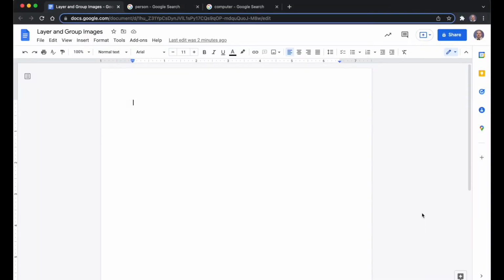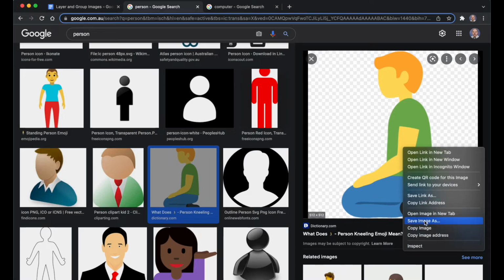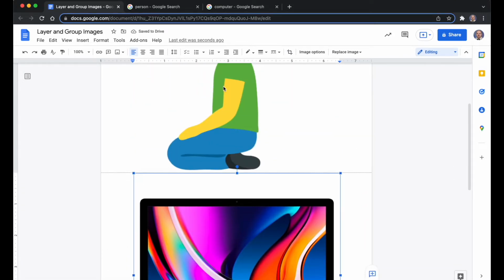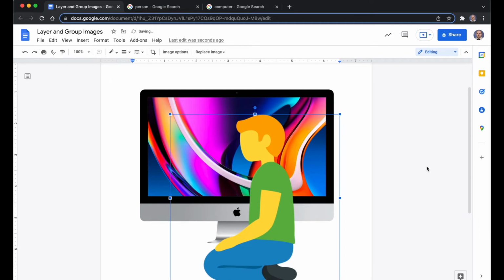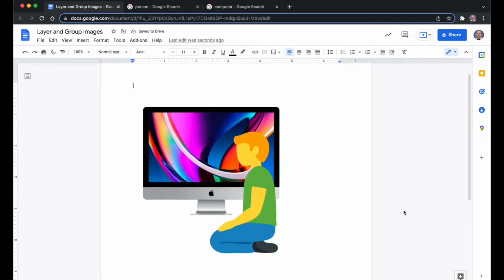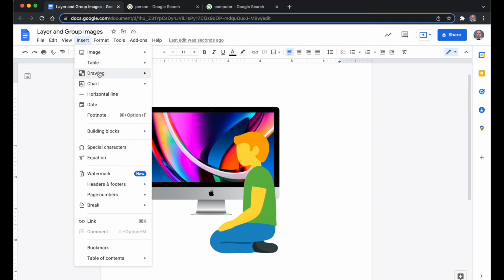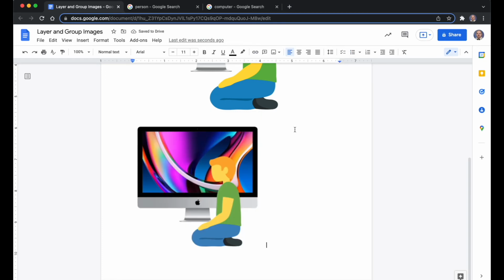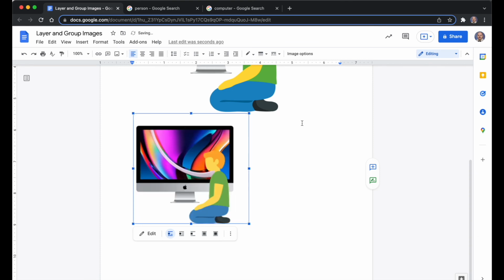Layering and Grouping Images in Google Docs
Every had trouble moving images in a Google Doc?

This tutorial will show you how to move images on top of one another and group images to from one new image.